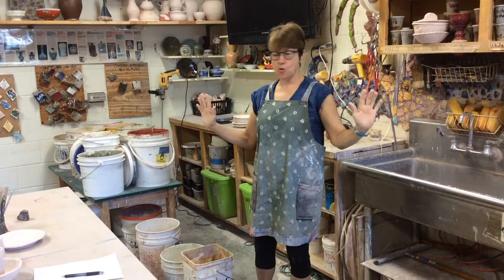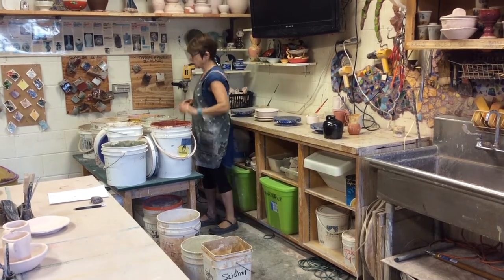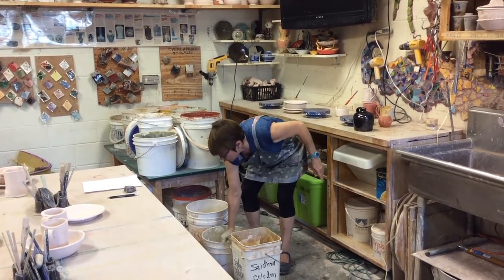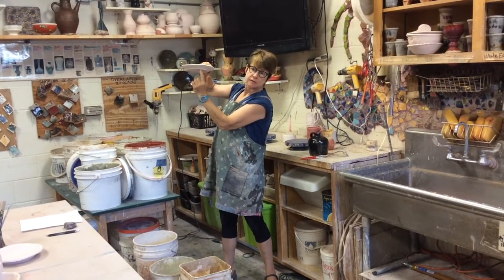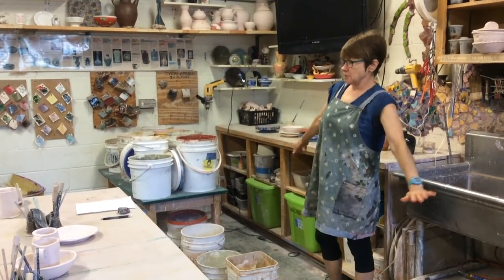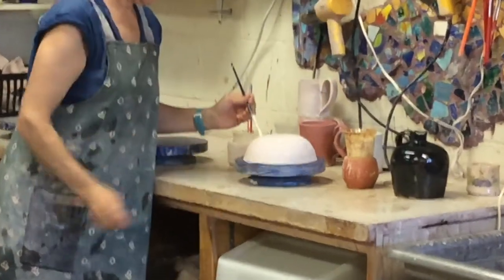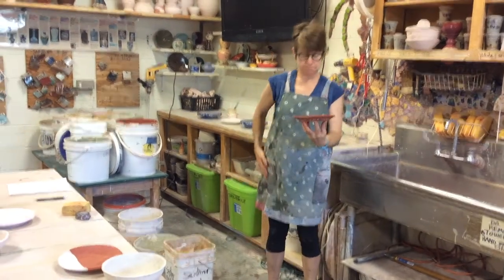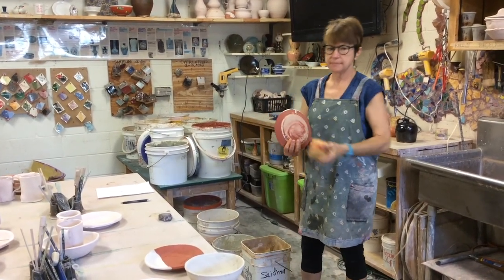How to glaze at SSES take 1